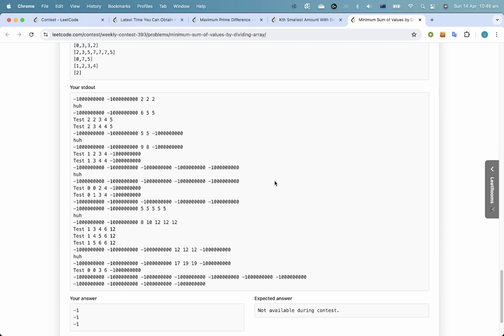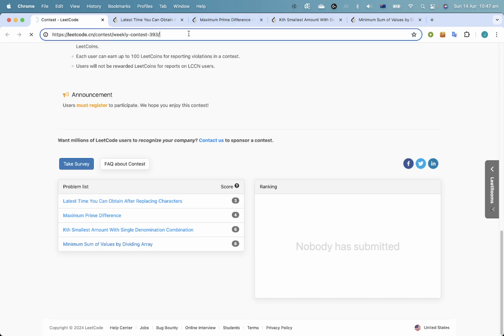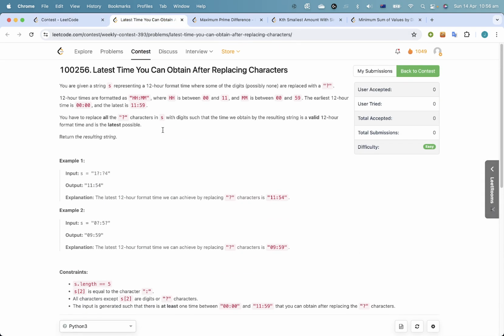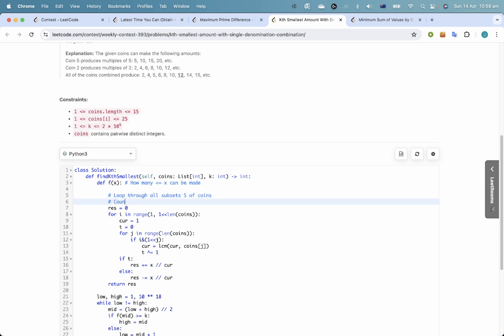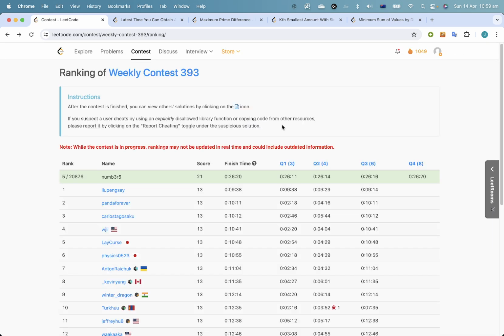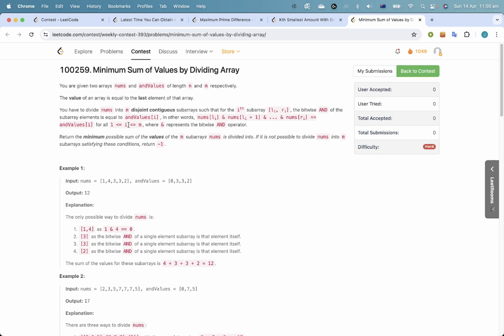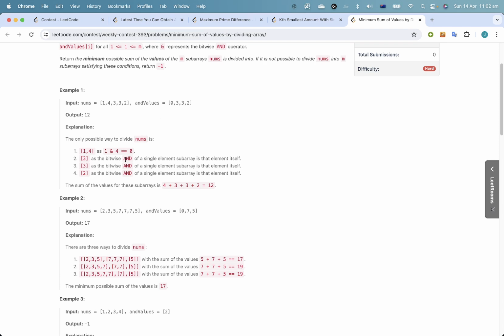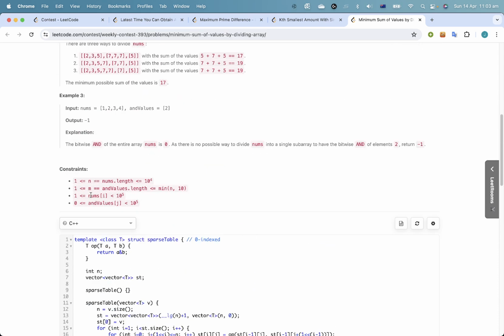Top 5! Leetcode Weekly 393